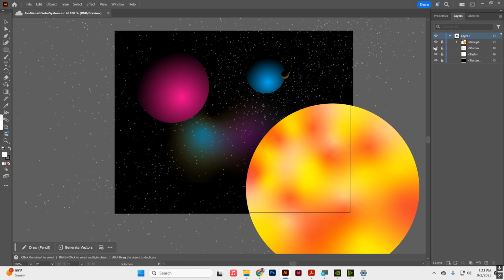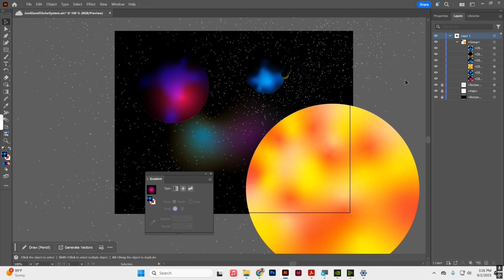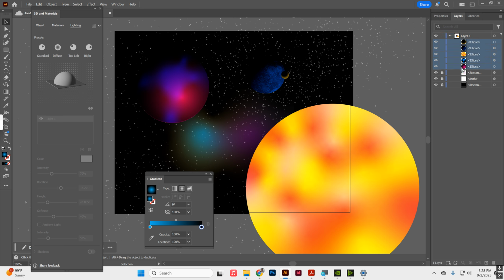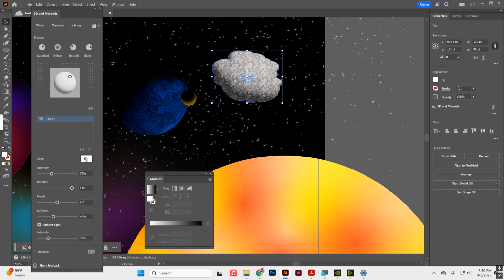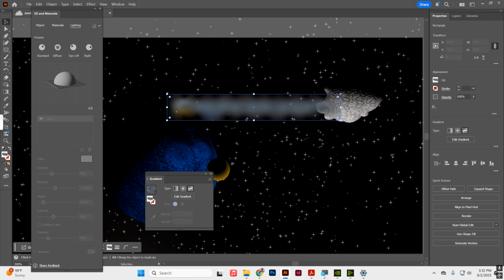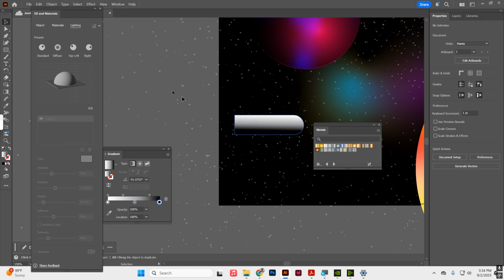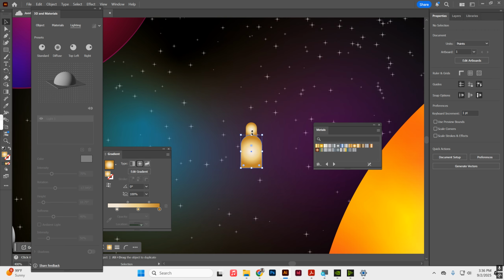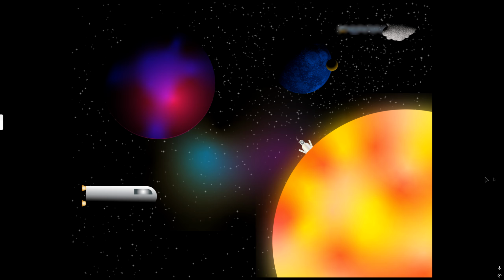Illustrator Solar System Part 2